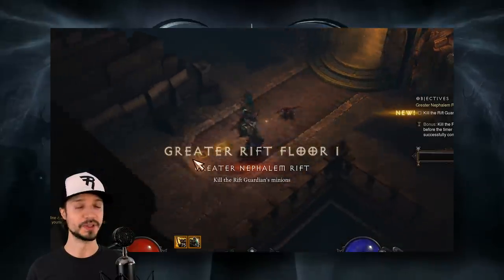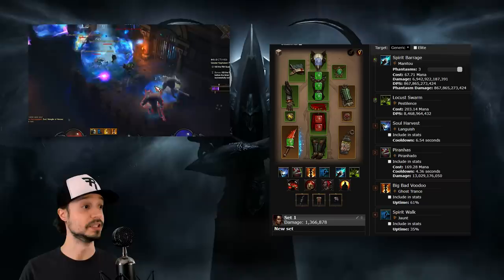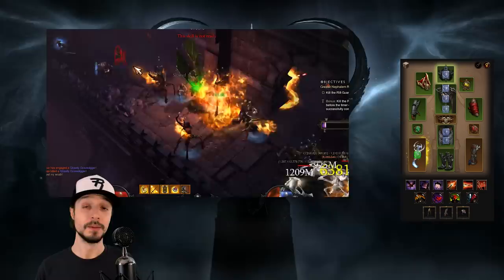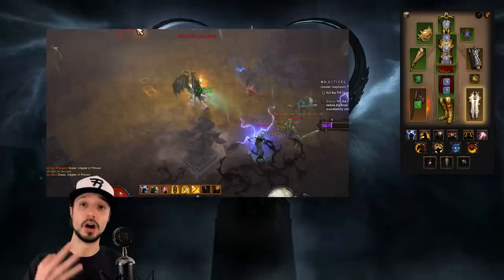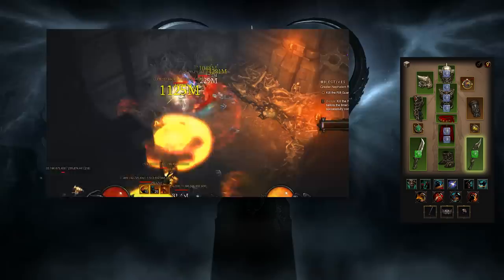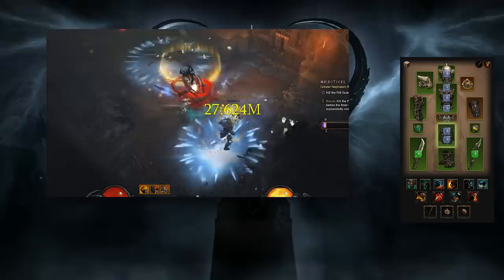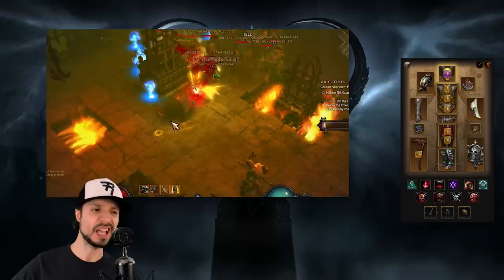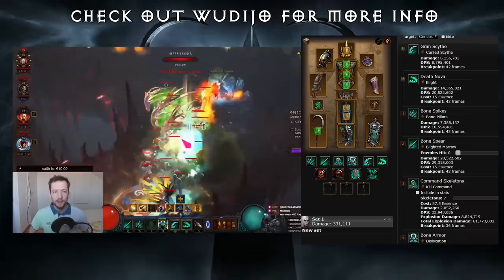Diablo 3 Season 20 Guide for All Classes: Kanai's Cube Items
A guide for what items to put in Kanai's Cube in Diablo 3 Season 20, across all classes.

Witch Doctor: 00:44
Demon Hunter: 02:11
Crusader: 03:10
Wizard: 04:02
Barbarian: 04:34
Monk: 06:38
Necromancer: 06:55

Diablo 3 Season 20 start date: March 13.

More Diablo 3 Reaper of Souls guides, builds for all classes - Demon Hunter, Witch Doctor, Crusader, Barbarian, Monk, and Wizard

Executive producers: Jim Udune, spudboy999, Paradigm400, Kiskaloo, MohEternal, Monito

Special thanks: Matthew Feiteira, moniker, russiandood, Joshua Dotson, maianashira, Maurice Lepenat, Joshua Ralph, Brian Grygla, Recramorcen, Remiehneppo, Neme5i5, TepidTurtle, Lamer of Sweden, SmokinWookie, Telionis, MONGAS INC., Terry Lee, Zaeith, Zeldraga, Valentine Judnich, Tony Duran